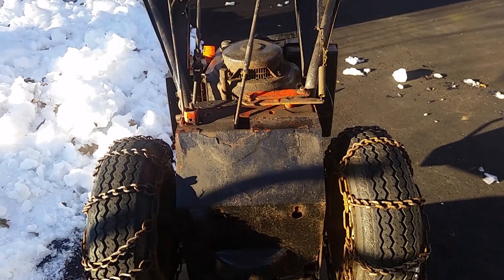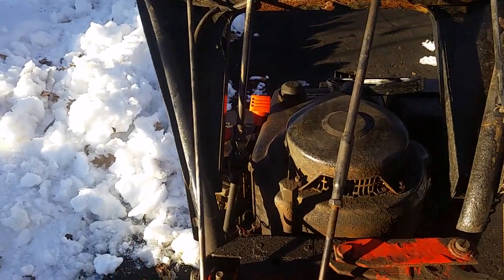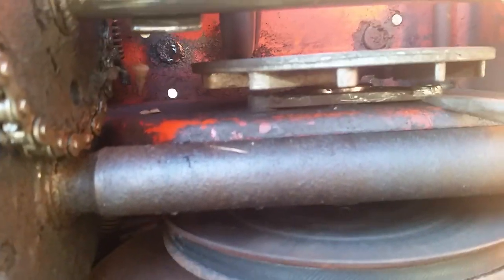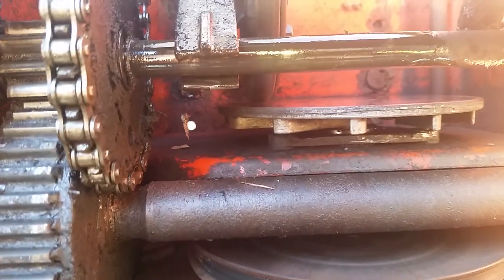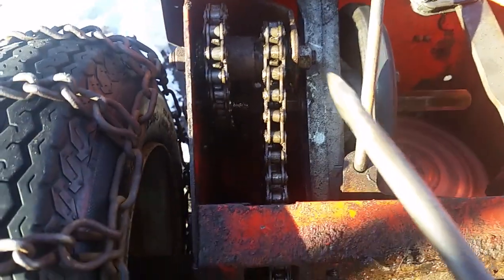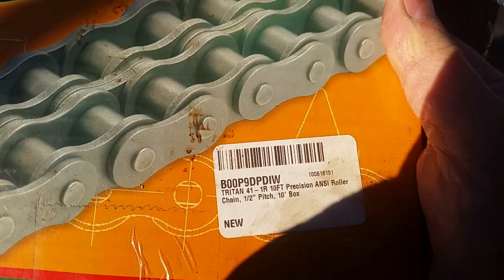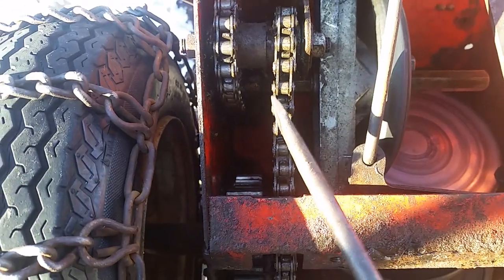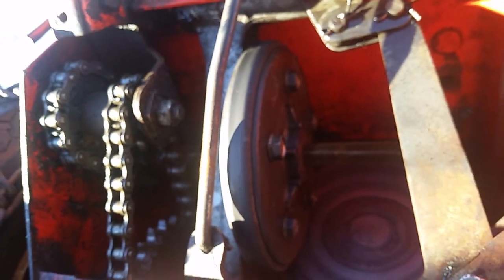Ariens ST824 snowblower drive train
Won't move, shift or stuck in gear. Lubricate drive plate. Replace friction wheel. Replace chain. Troubleshooting